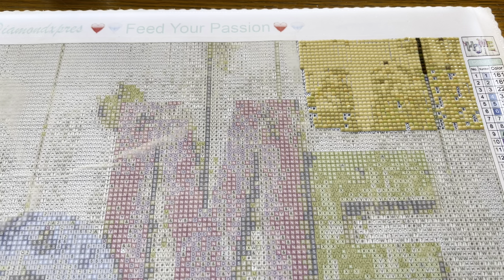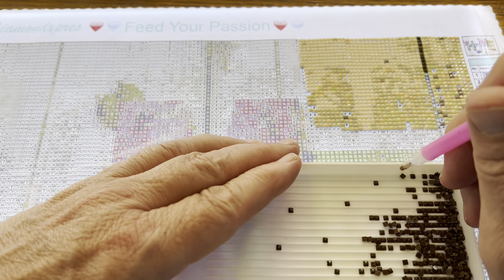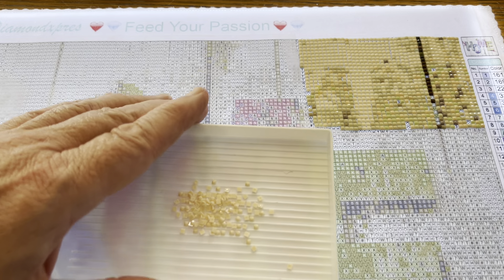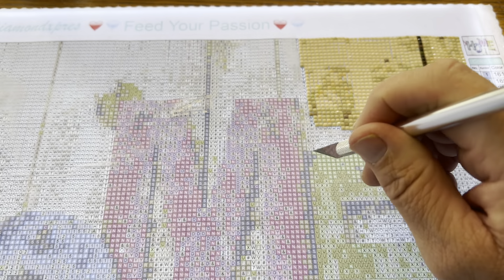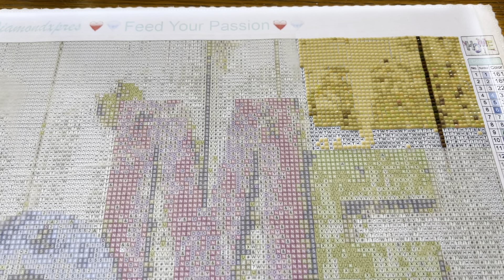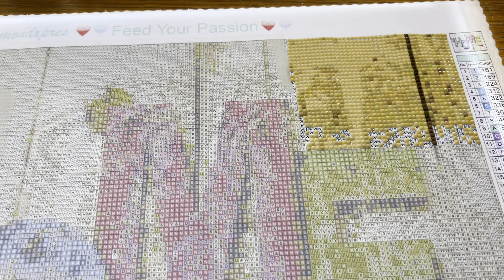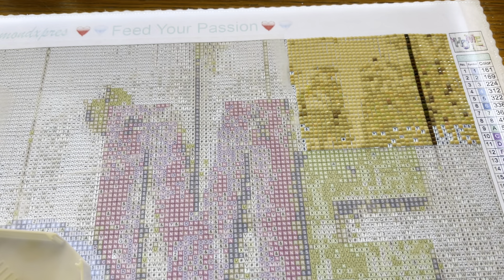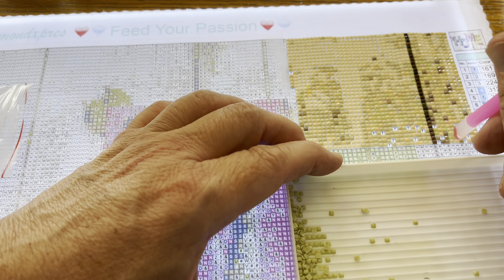WIP and Chat Diamond painting | Updates, coupon codes and everything else DP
Join our WIP and chat diamond painting session.  In this WIP and chat we discuss diamond painting, coupon codes and everything under the sun that is happening with Diamondxpres diamond painting.  Kick back and relax.

Get the PRODUCT:

Magnifying Light

SHOPPING:

Looking for sealants or frames?

You can buy some of them here with these affiliate links. We don't make much. maybe enough to cover the costs of making the videos. Buying from these links adds no cost to your purchase.

Washi Tape
Blu Tack
acrylic paint
parchment paper
Mod Podge Brilliant
Mod Podge puzzle sealer
Aleenes Decoupage
Patricia Nimcocks Clear Acrylic Sealer
Massive arts and crafts supply kit